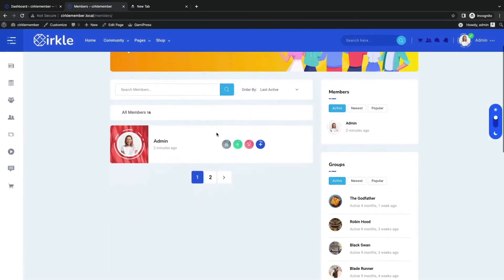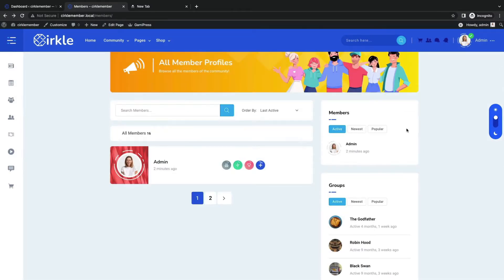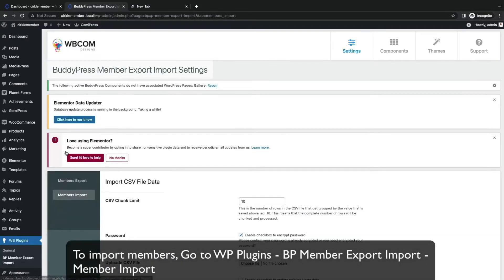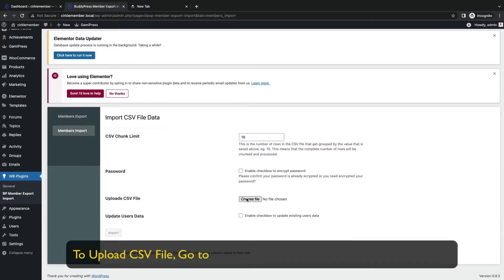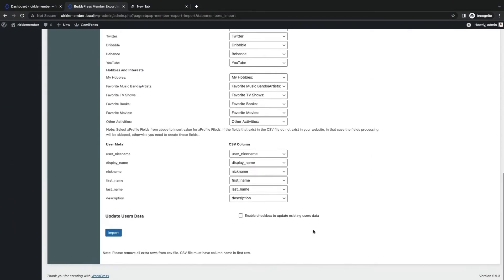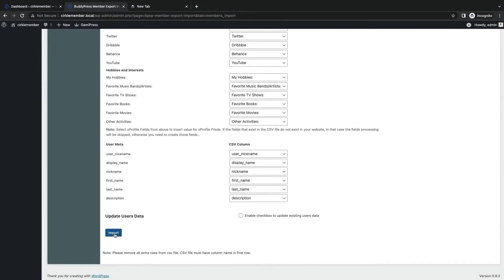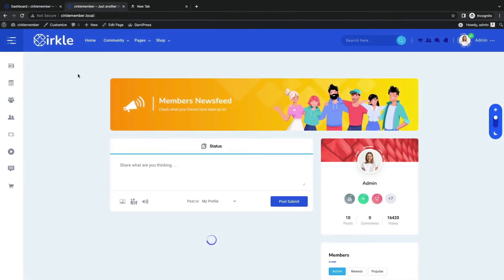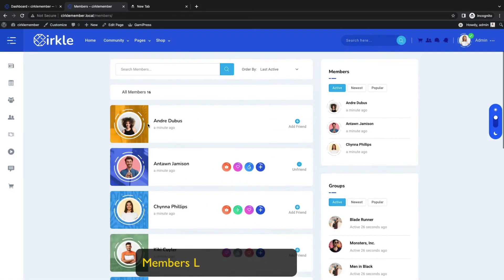Cirkle – Social Networking WordPress Theme [Members Import]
In this video, You will know how to import members in Cirkle theme after demo installation.
Cirkle is inarguably the best social networking WordPress theme that you could go with. The theme is based on BuddyPress, which is the top plugin for WordPress social networking websites. Cirkle has many features that make it the best for any social networking functions you may need.